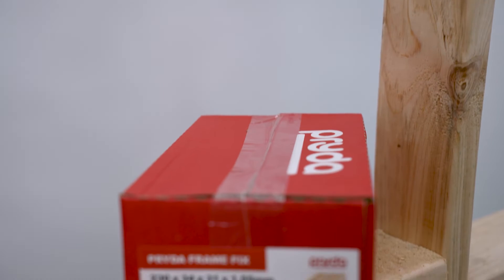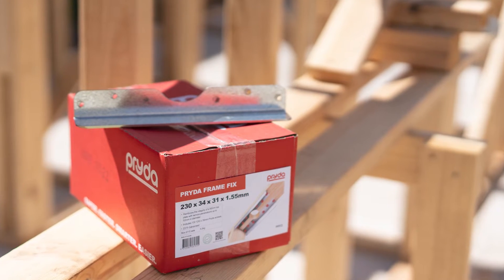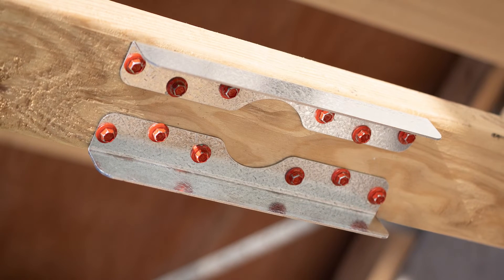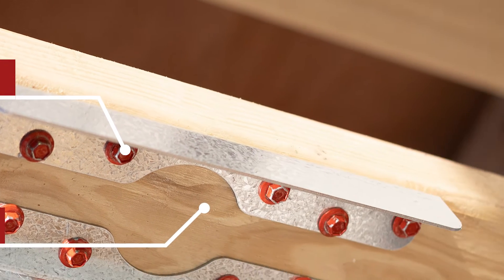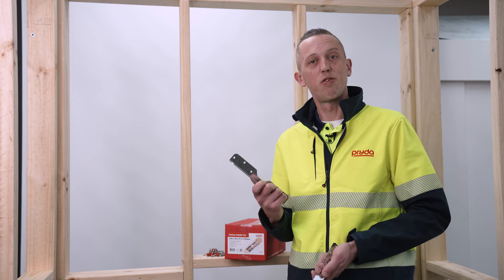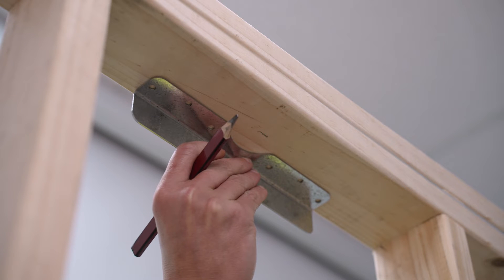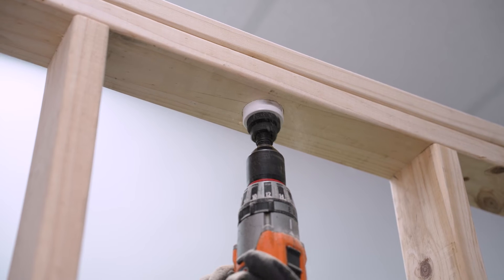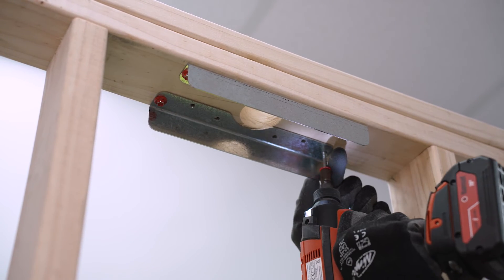Pryda Frame Fix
Pryda Frame Fix provides a safer, faster and easier way to reinforce the integrity of a 90mm top plate containing service penetrations up to 60mm in diameter and is suitable for internal & external load bearing walls.

STRONG: Stiffens the top plate for areas in the region of the penetrations
EASY: Quick installation to top plate by using Pryda self-drilling screws
VERSATILE: Suitable for both single & double top plates (35mm or 45mm). Can be installed before or after service pipe penetration